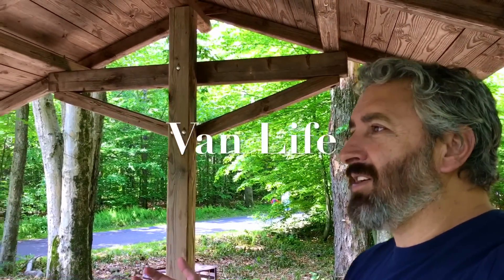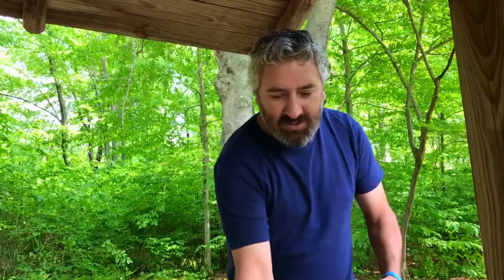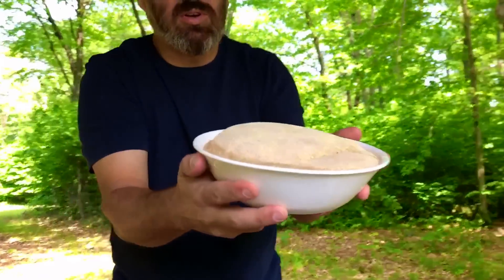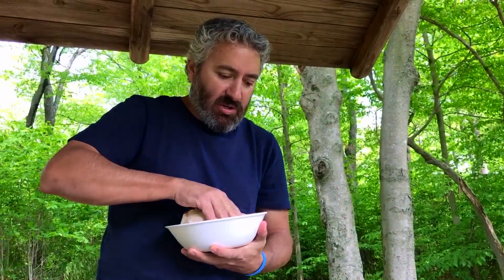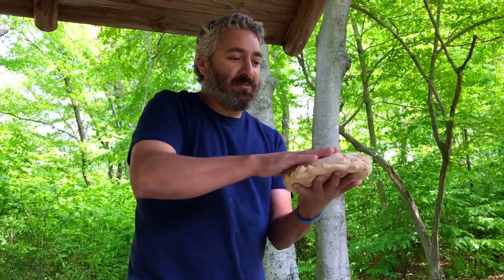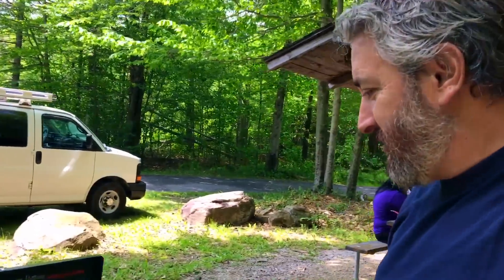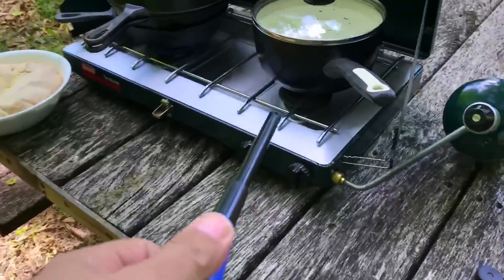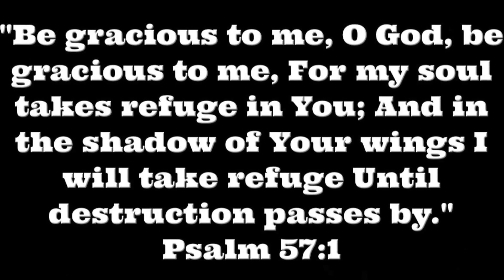Van Life; Day Camping With The Kids!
My son, Papa Smurf has his own channel. If you're into gaming here's the link;

Luis F
Rolling Earth-Ship